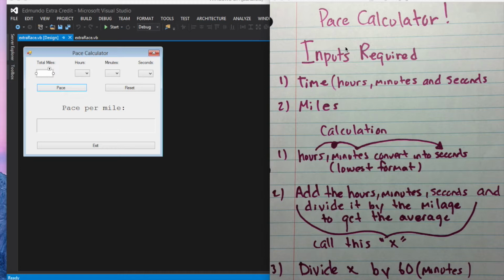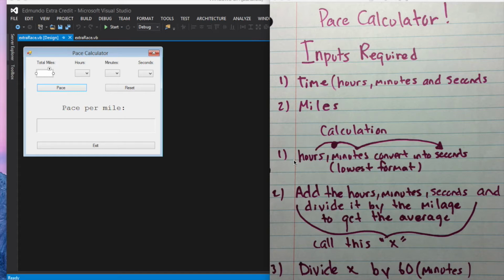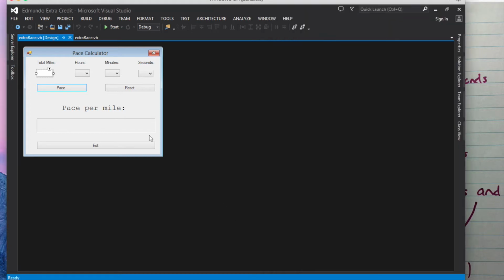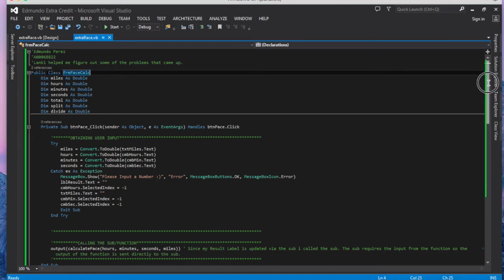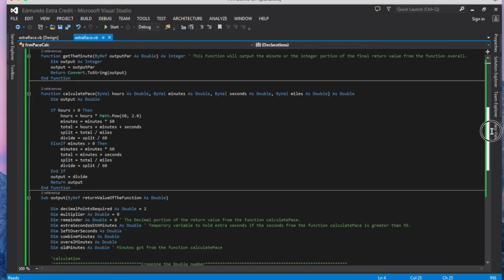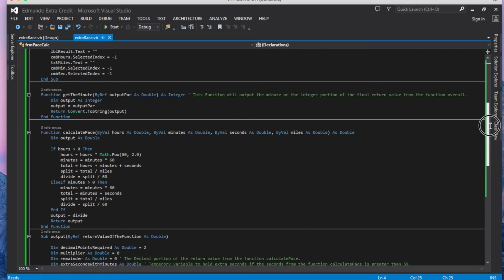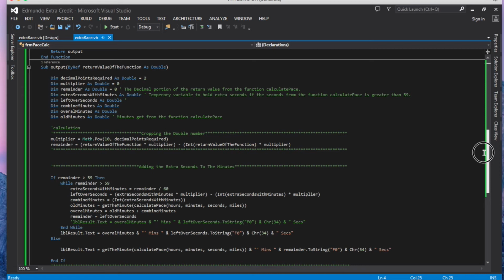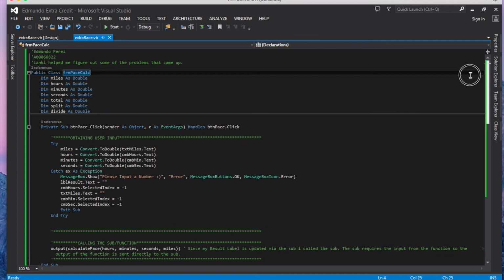PaceCalculator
How to make a pace calculator

By: Edmundo Perez Jr